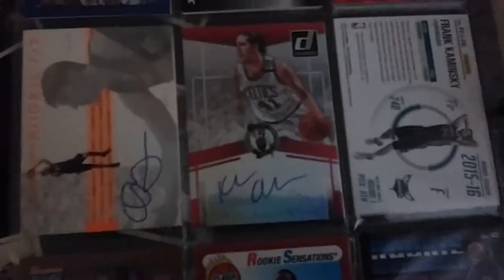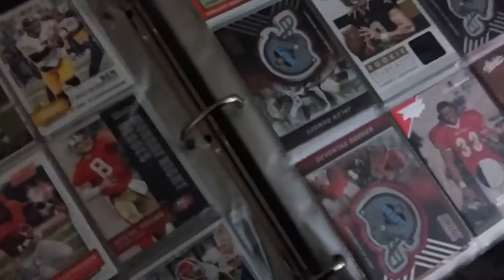My Nba card collection